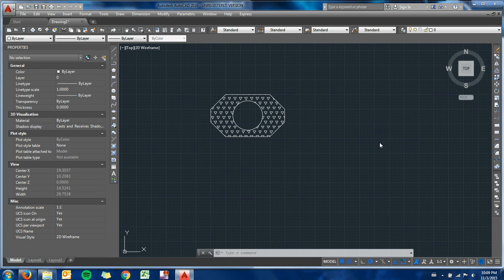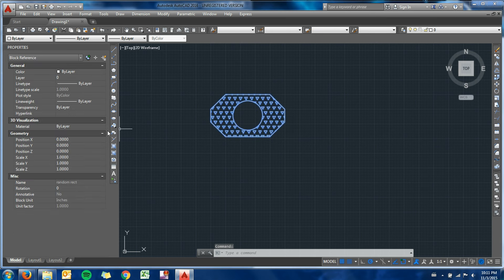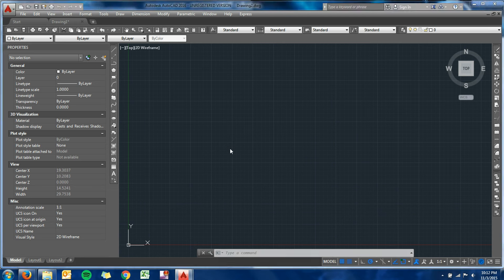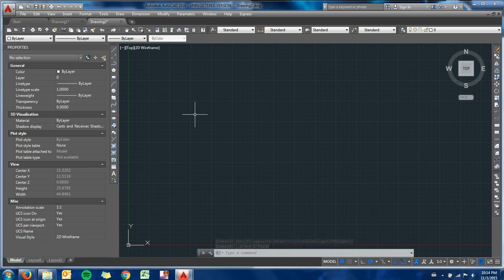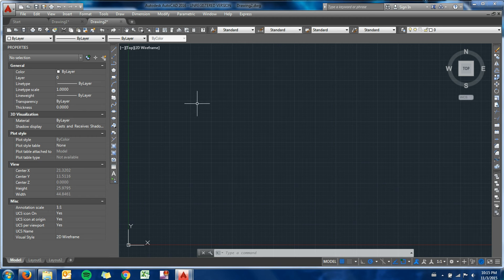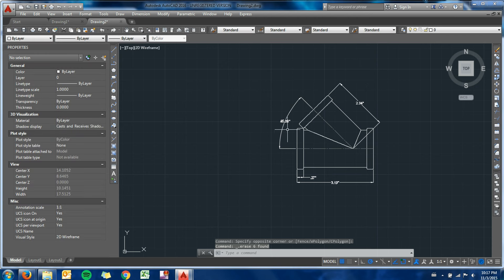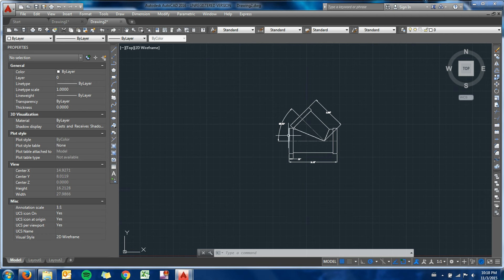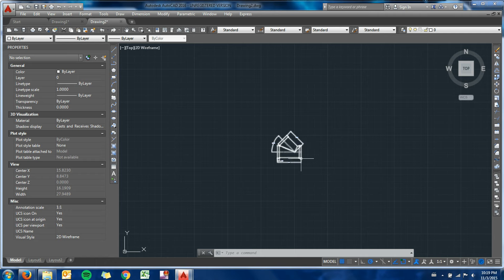Class 5 - Blocks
Blocks, write blocks, explode, insert